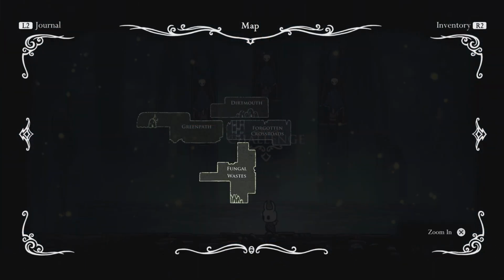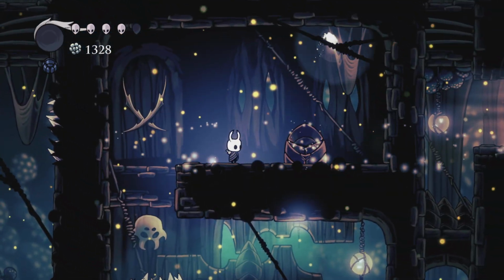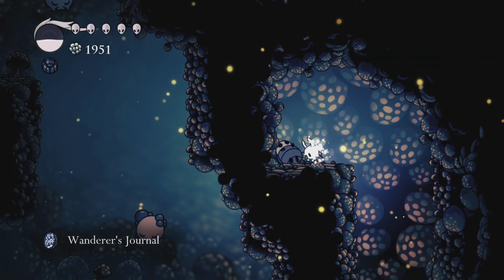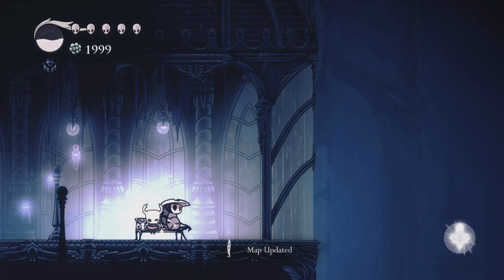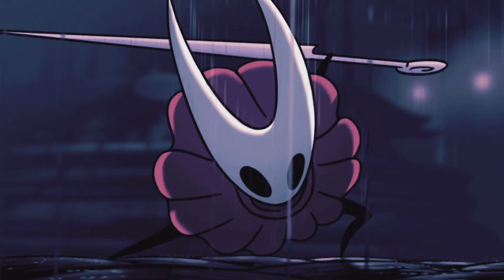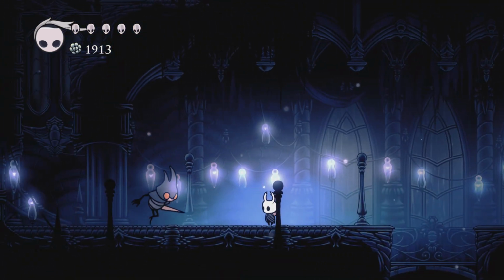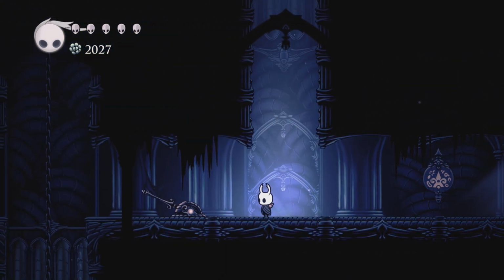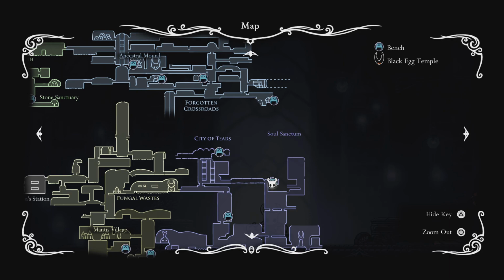Hollow Knight_Part 6